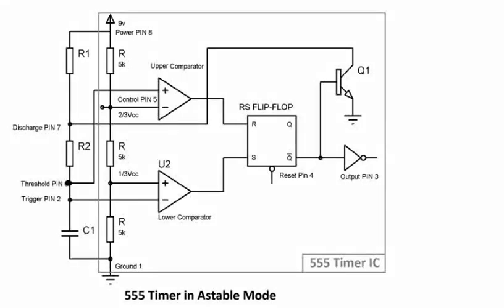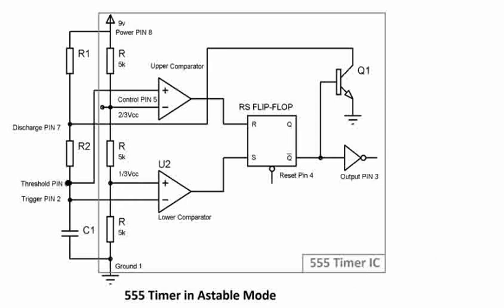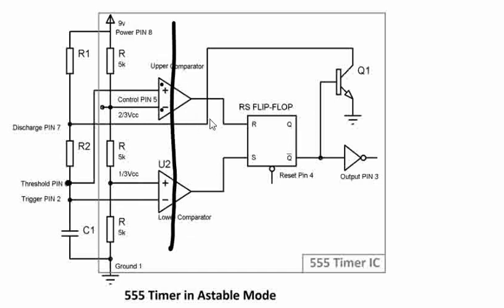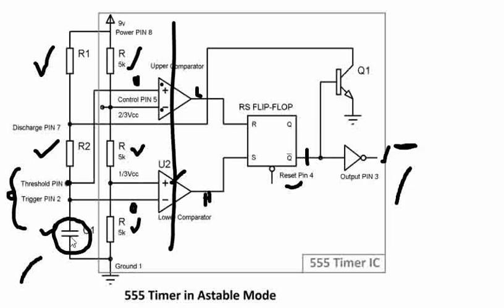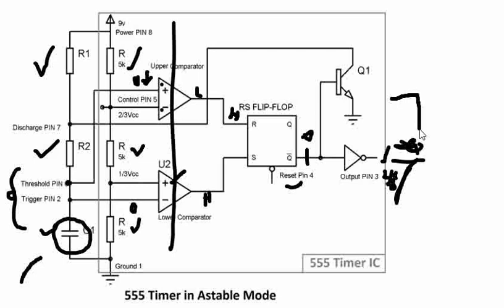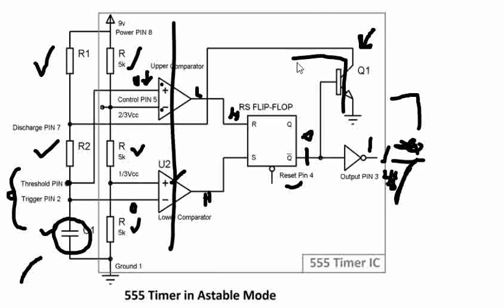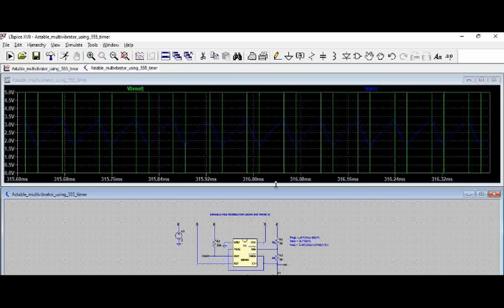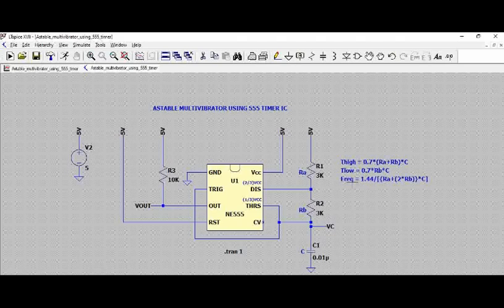555 timer as astable multivibrator | ic 555 timer astable operation circuit LTSpice simulation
555 timer as astable multivibrator | ic 555 timer astable operation circuit LTSpice simulation